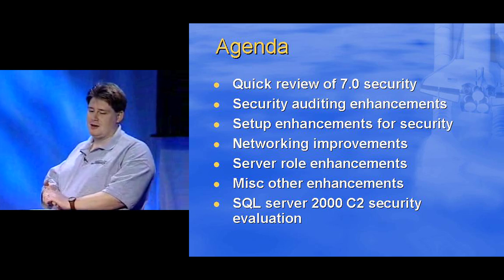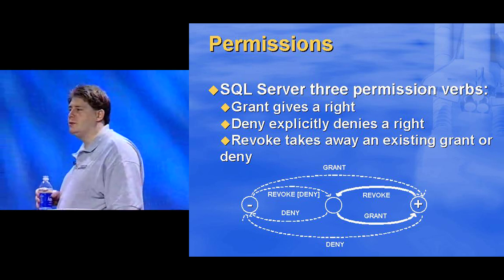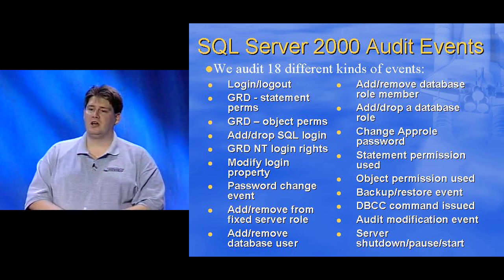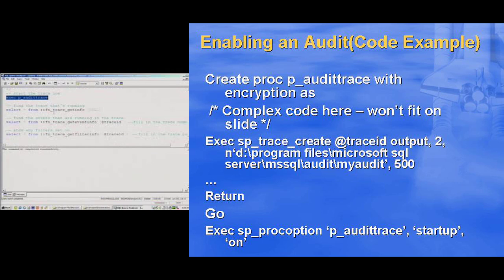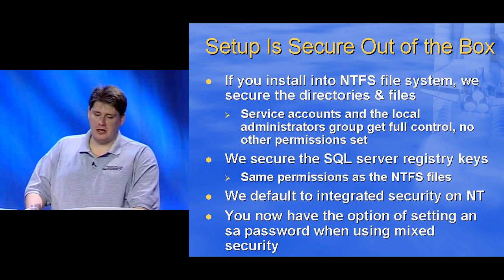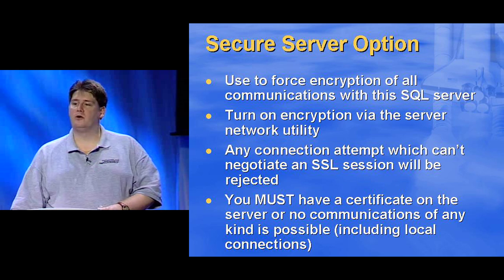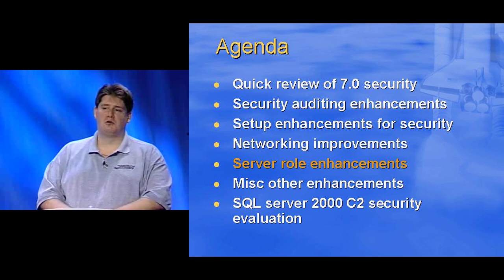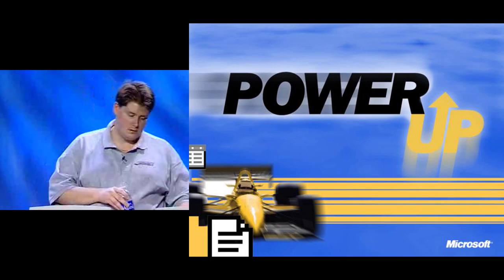WinDNA 2000 - SQL Server 2000 Security Enhancements - Richard Waymire - 2000/03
Event: Windows DNA 2000 Readiness Conference Featuring SQL Server 2000
Title: SQL Server 2000 Security Enhancements
Speaker: Richard Waymire
Date: 2000/03

ID:1-306